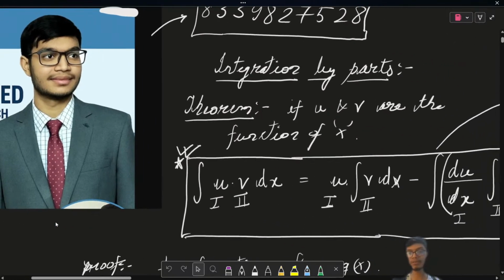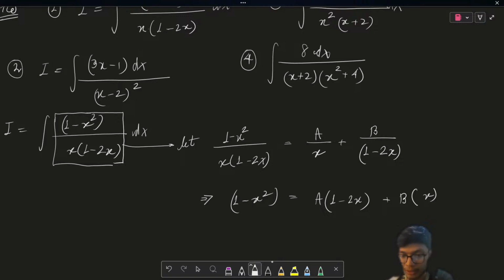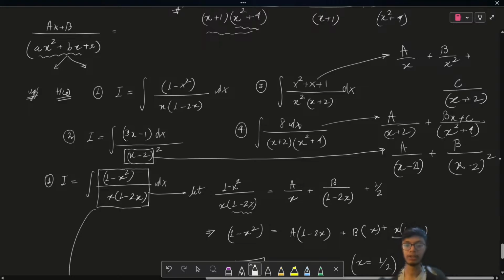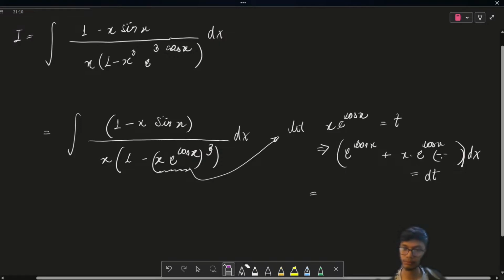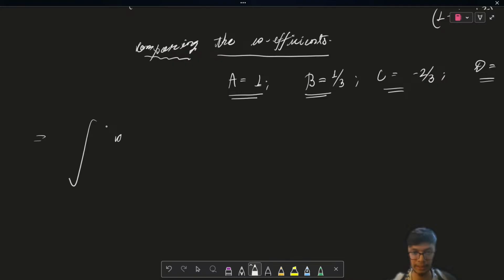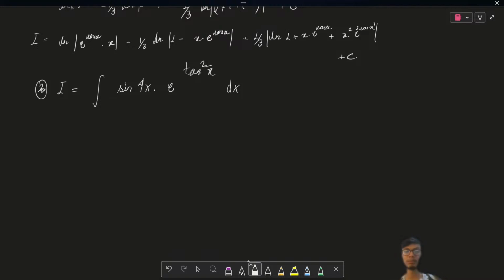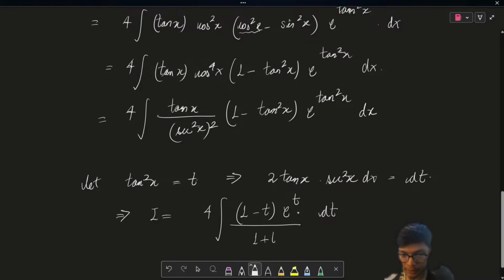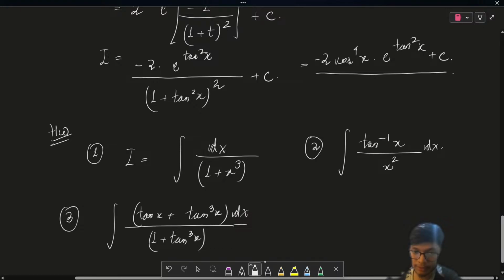L-09 INTEGRALS | JEE 2026 | IMP CONCEPTS + PYQS | SIRSHA SIR (IIT KHARAGPUR)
12th: 97.6%(CBSE) DAV PUBLIC SCHOOL, Maths (100/100), 10th: 95%(ICSE) SJCHSS, JEE MAIN 99.4percentile+ ,JEE ADVANCED (IIT KGP) ,WBJEE : CRL 265

🎯 New Batch Alert – Mathematics (BOARD/JEE 2026, 2027)
💰 Group Classes @ just ₹999/month – High-quality learning at a student-friendly rate!
💬 Prefer personal attention? Get 1-on-1 Individual Sessions at just ₹299/class!

👨‍🏫 Why Choose Tutee?
✅ Learn from IITians, NITians & Experienced Faculty
✅ Interactive Live Classes on Google Meet
✅ Real-Time Doubt Solving with Two-Way Communication
✅ Practice Sheets & Mock Tests for thorough preparation
✅ Small Batches (Only 20–25 students) for personalized focus

🙏 Support Our Mission of making quality education affordable💸 Contribute via UPI (PhonePe, GPay, Paytm): 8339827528
💡Master the chapter INTEGRALS in one shot with Sirsha Sir (IIT Kharagpur) for JEE Mains 2026 aspirants!
This session covers:
✅ All important concepts
✅ JEE Mains PYQs
✅ Tricks and shortcuts
✅ Definite & Indefinite Integrals
Boost your preparation and score full marks in Integration questions!

📌 For 1-on-1 or Group Online Classes (Physics, Chemistry, Maths, Biology) for JEE/NEET/Foundation:
🌐 Powered by Tutee E-Learning